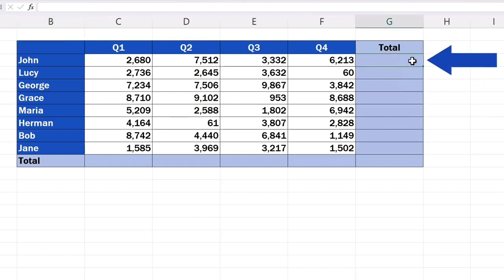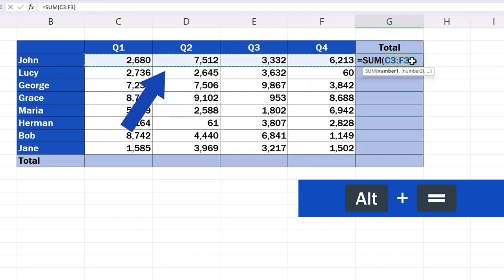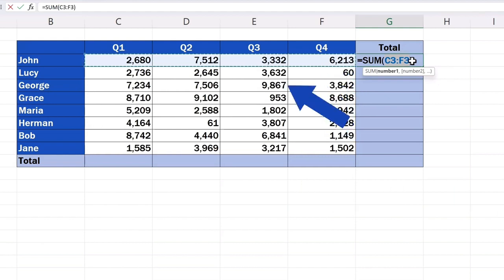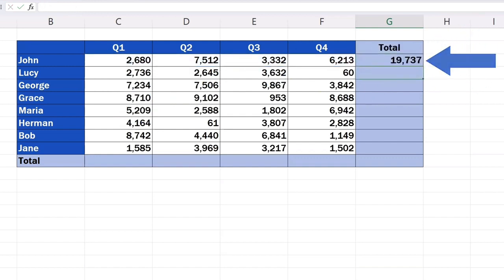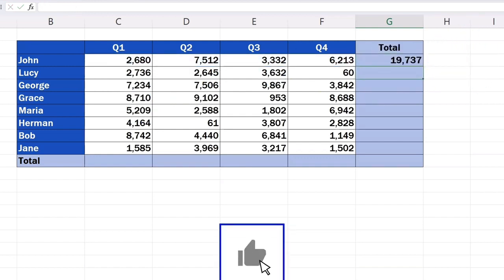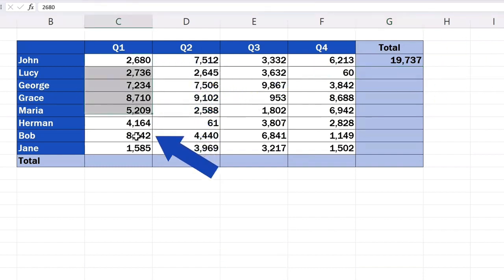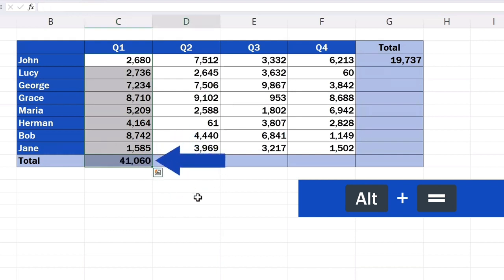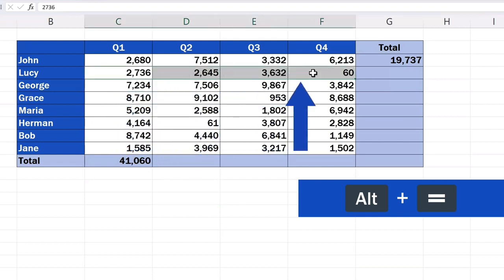Sum shortcut method in excel